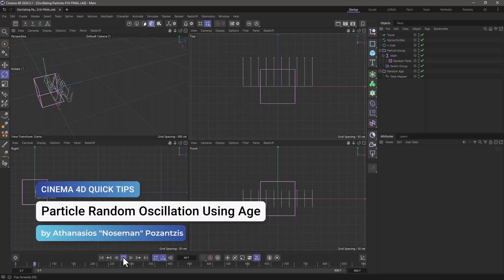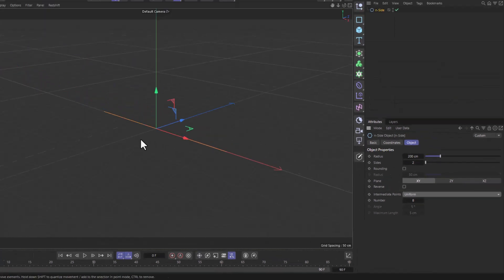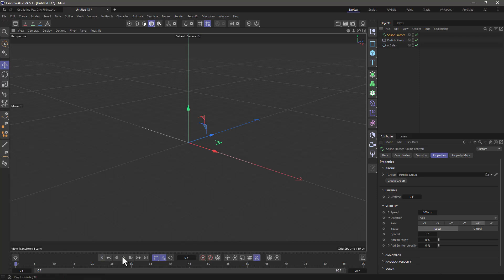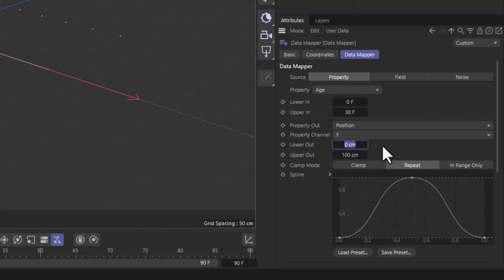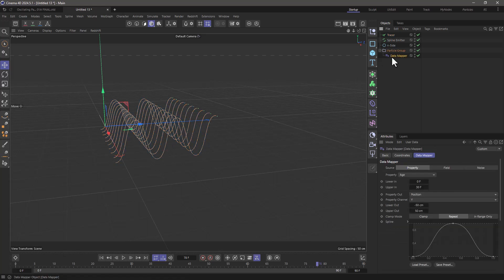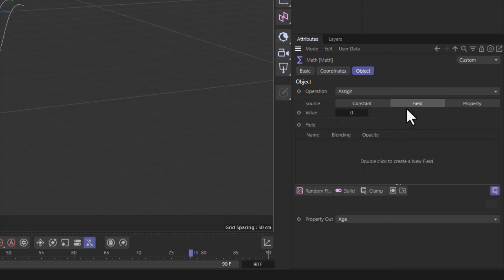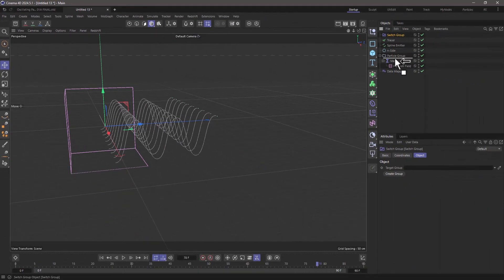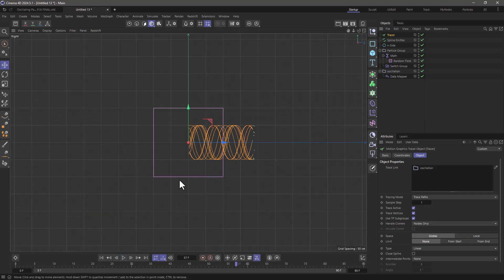C4DQuickTip 154: Particle Random Oscillation Using Age in Cinema 4D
In this Quick Tip, Athanasios "Noseman" Pozantzis (@nosemangr) will show you how create Oscillating Particles with random Offsets by Randomizing the Age Parameter.